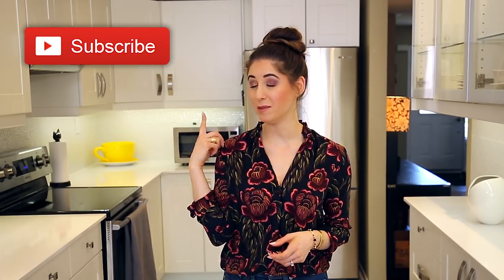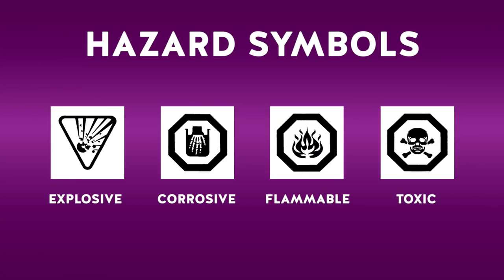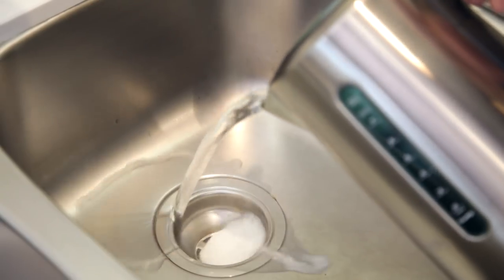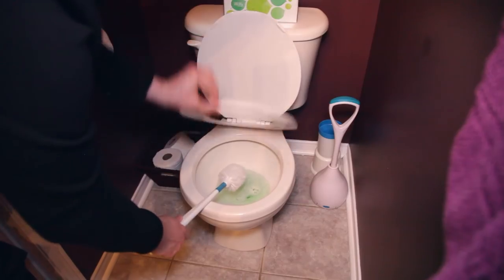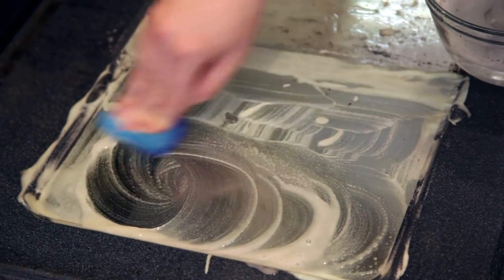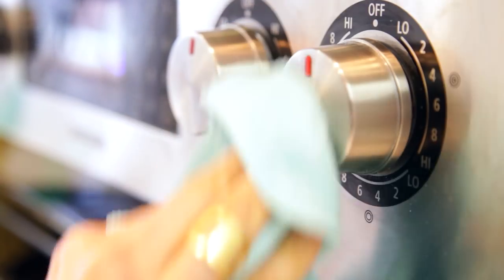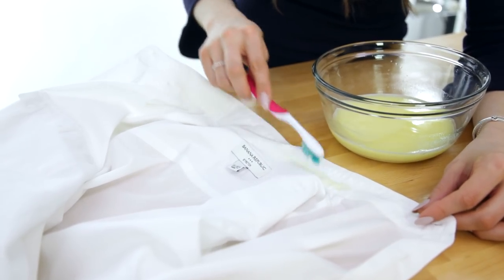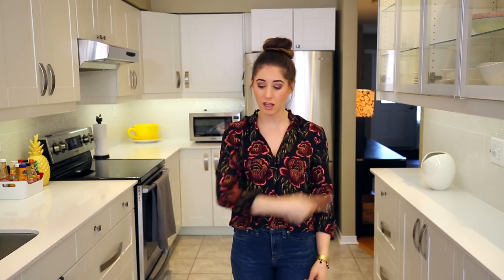The 5 most TOXIC cleaners in your home and safe DIY alternatives!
WANT MORE DIY CLEANING RECIPES?

5 DIY Recipes to Replace Toxic Cleaners in Your Home!

Many of you comment about not wanting to use toxic cleaning products in your home - and for obvious reasons - they smell, are dangerous to have around the house, and the DIY alternatives are safer and in most cases, just as effective.

Here are 5 of the very worst offenders for toxic cleaners and how to make homemade versions for a more enjoyable cleaning experience!

** Drain Cleaner **

Commercial drain cleaners are among the most dangerous of all cleaning products. Most contain corrosive ingredients such as sodium hydroxide and sodium hypochlorite (bleach) that can permanently burn eyes and skin. Many can be fatal if ingested.

Here's a DIY Drain Cleaner:

1 Cup Salt
1 Cup Baking Soda
1/4 Cup cream of tartar

Mix in a bowl.
Using 1/4 cup of the mixture at a time, pour it down the drain
followed by 2 cups of boiling water.
Wait at least one minute before repeating

The boiling water changes the chemical composition of the ingredients and makes it strong enough to eat through grease and grime. This method may take few tries, but it often does the trick!

** Toilet Bowl Cleaner (Can also be used in the shower/tub) **

The corrosive ingredients in toilet bowl cleaners are severe eye, skin and respiratory irritants. Some toilet bowl cleaners contain sulfates, which may trigger asthma attacks in those with asthma and sodium hypochlorite (bleach) which can  irritate lungs and burn eyes, skin.

Here's a DIY Toilet Bowl Cleaner:

1/2 cup baking soda
1/2 cup water
1/4 cup dish soap
1/4 hydrogen peroxide
15 drops tea tree oil

** Oven Cleaner **

One of the primary ingredients in oven cleaner is Sodium Hydroxide, more commonly known as Lye. If you remember that scene from Fight Club, then you know what this stuff can do to human skin. Hint - nothing good!

Here's a DIY Oven Cleaner:

1 cup baking soda
4 tablespoons dish soap
1/2 cup vinegar
15 drops (sweet) orange essential oil - GREAT DEGREASER

Make a heavy paste, leave for several hours or overnight, wipe up with clean water.

** Degreaser **

Much like oven cleaner degreasers contain a variety of potentially harmful chemicals which when inhaled can have serious side effects.

Here's a DIY Degreaser:

1/2 cup baking soda
1/4 cup dish soap
20 drops sweet orange EO

** Bleach **

Bleach is a highly toxic and dangerous chemical. Bleach causes respiratory problems and the fumes should never be inhaled.
Bleach can also burn the skin.

Here's a DIY Bleach:

1/4 cup lemon juice
1 cup 3% hydrogen peroxide
3/4 cup washing soda
water

COMMENT QUESTION:
WHAT'S YOUR FAVORITE DIY CLEANING RECIPE?